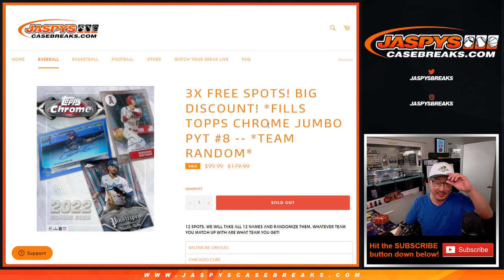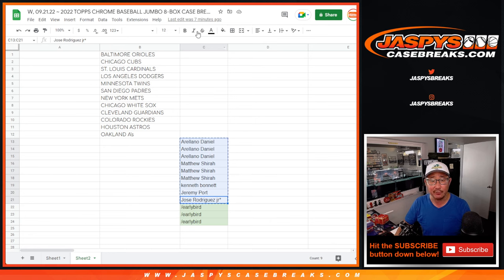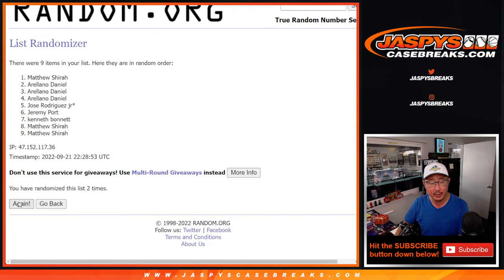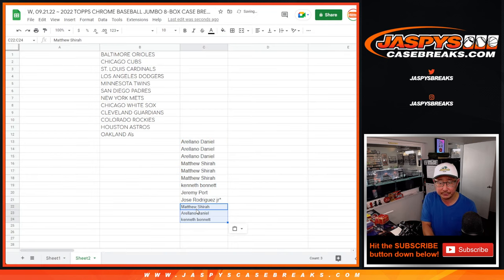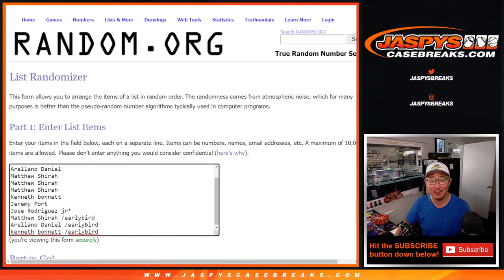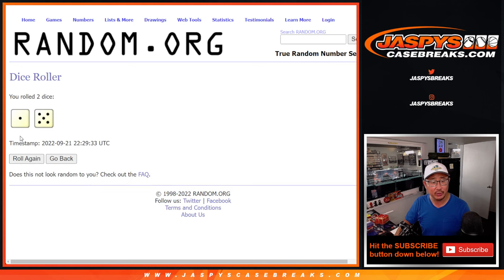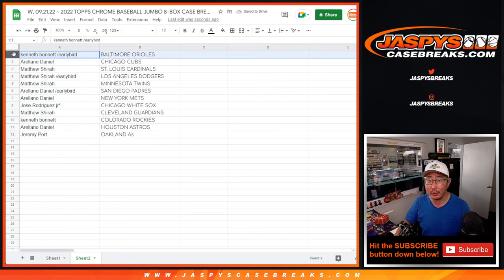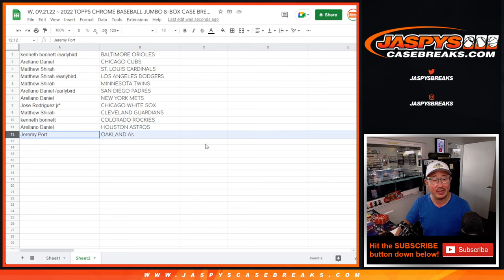Team Random ~ W, 09.21.22 ~ 2022 TOPPS CHROME BASEBALL JUMBO 8-BOX CASE BREAK #8 *PYT*